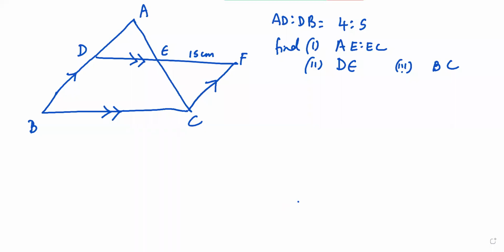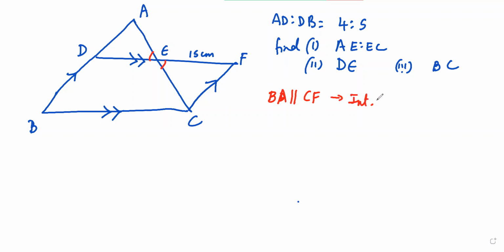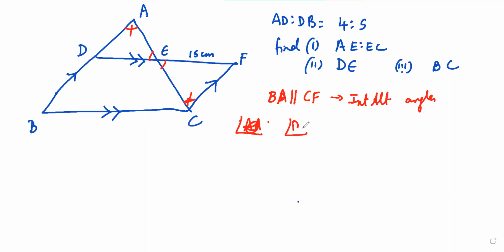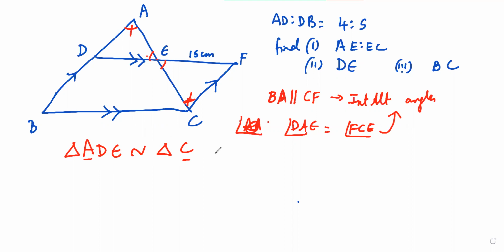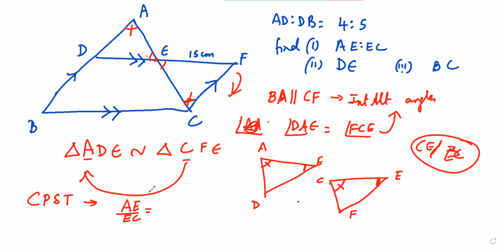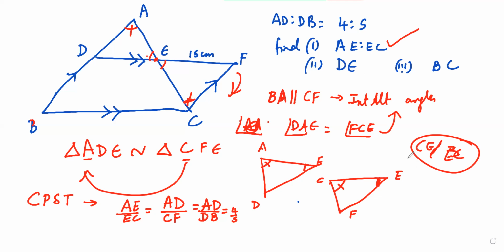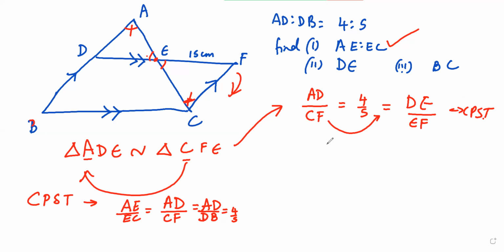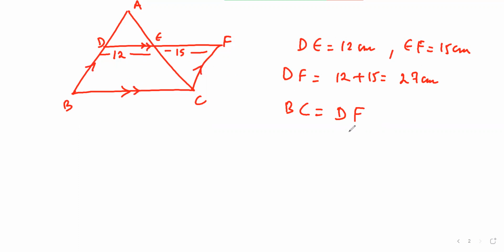Ic doubt 10M 5Feb2023